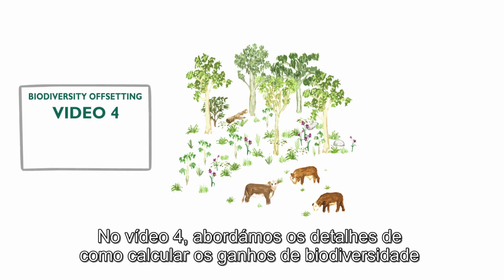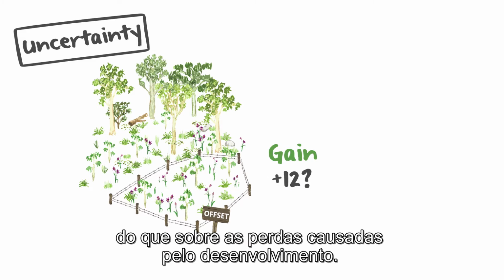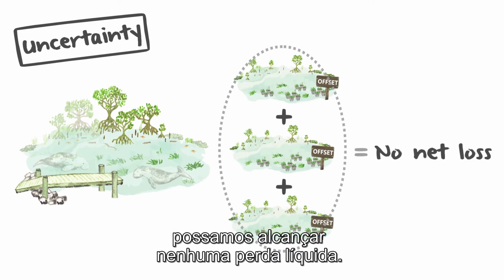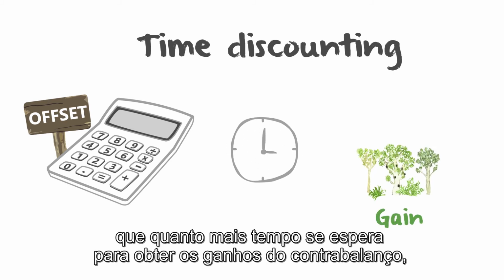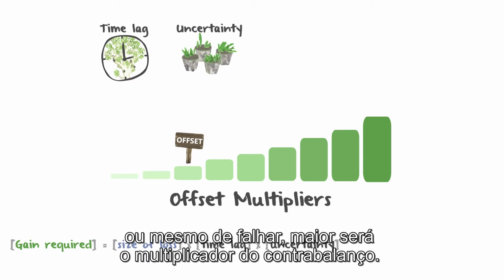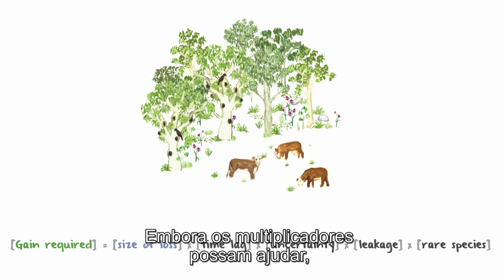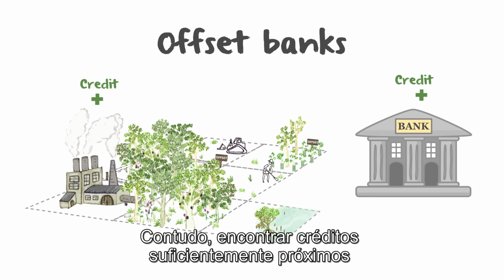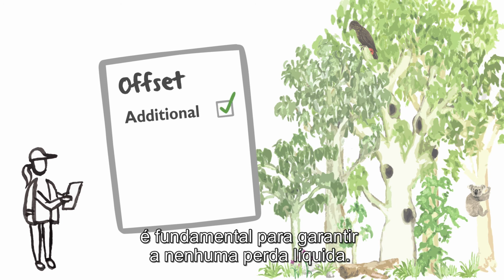Incerteza, atrasos e multiplicadores/Calculating losses and gains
Esse vídeo apresenta os conceitos e desafios centrais para a implementação dos contrabalanços de biodiversidade e compensação ecológica em uma linguagem simples.
Este material foi produzido por especialistas de contrabalanços do Grupo Temático IMEC ), da Universidade de Queensland, da Universidade RMIT, da Universidade de Melbourne e da Universidade de Helsinki com o financiamento do Programa Nacional de Ciências Ambientais do Governo Australiano através do Centro de Recuperação de Espécies Ameaçadas.

This video explain concepts and challenges central to biodiversity offsetting and ecological compensation in plain language.
They were produced by offsets specialists from the IMEC Thematic Group, the University of Queensland, RMIT University, The University of Melbourne and University of Helsinki with the support of funding from the Australian Government’s National Environmental Science Program through the Threatened Species Recovery Hub.